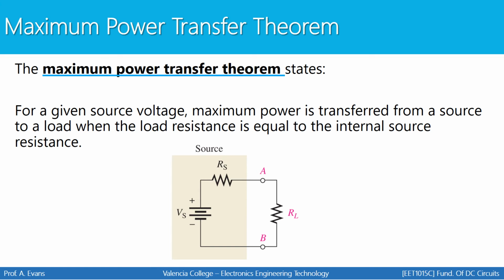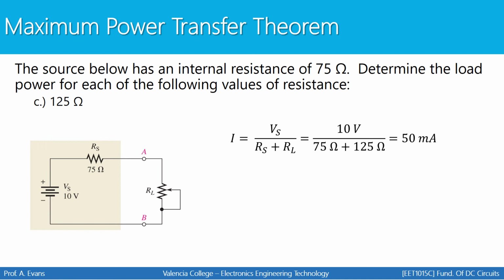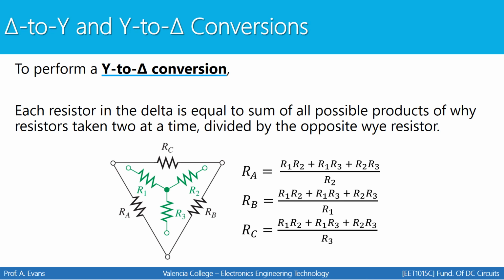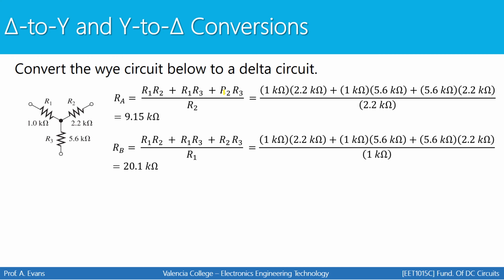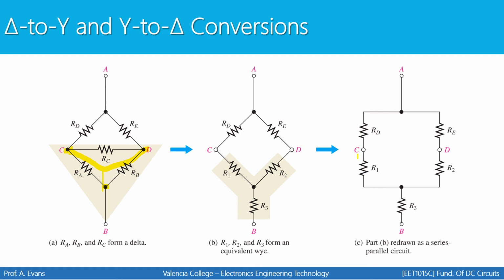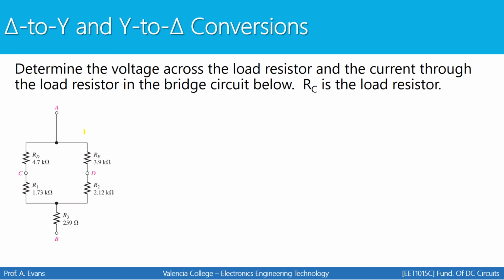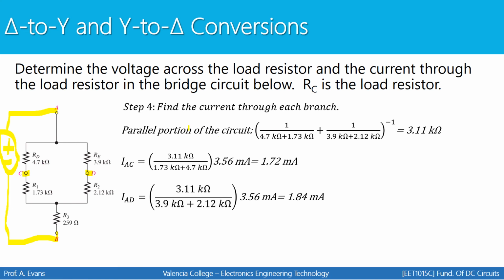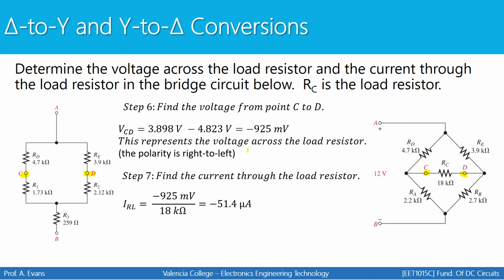[EET10105C - Fundamentals of DC Circuits] Maximum Power Transfer Theorem, Delta-to-Wye Conversions